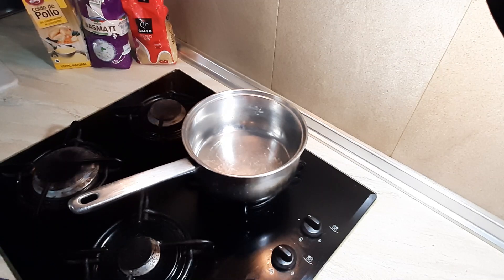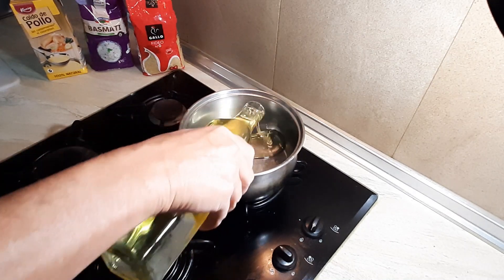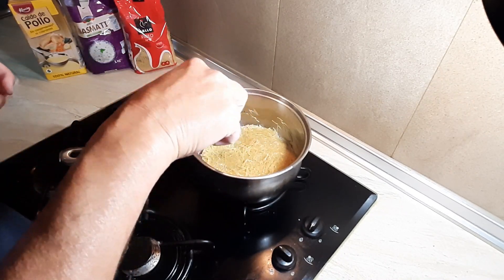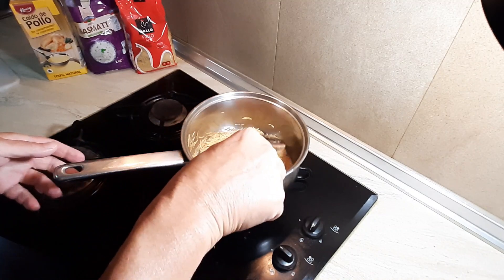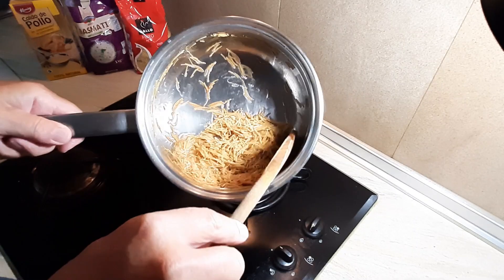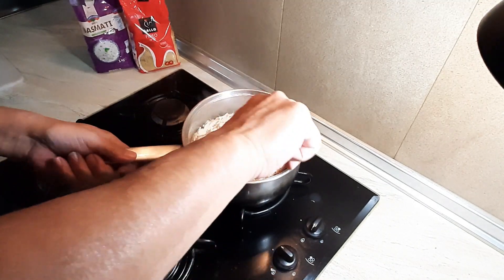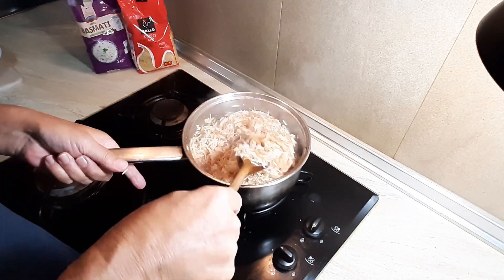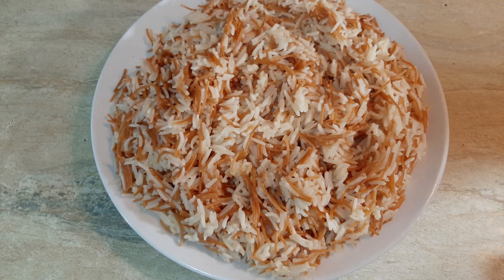Turkish Pilaf Rice Recipe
Turkish pilaf rice one of the most popular Turkish side dishes.